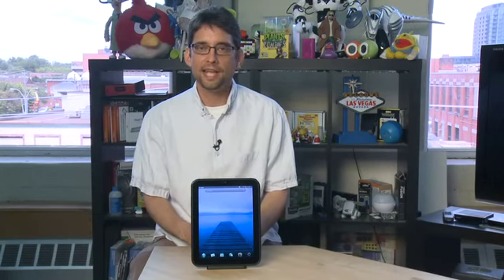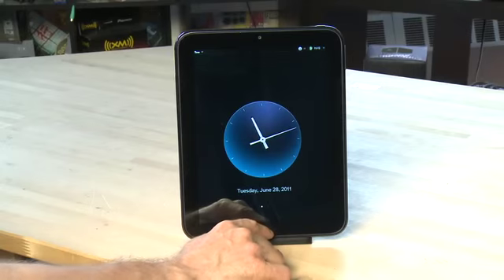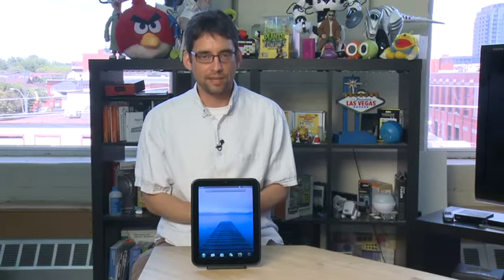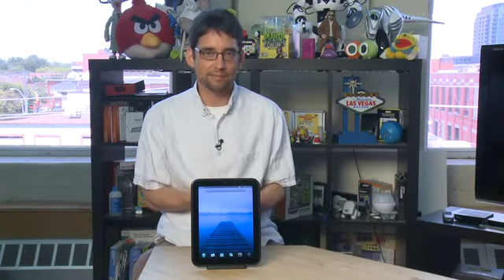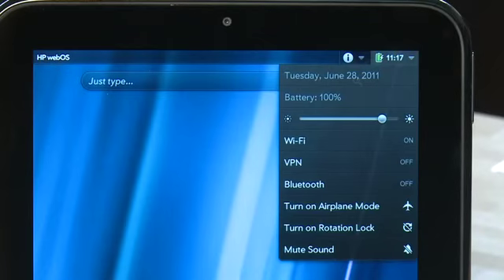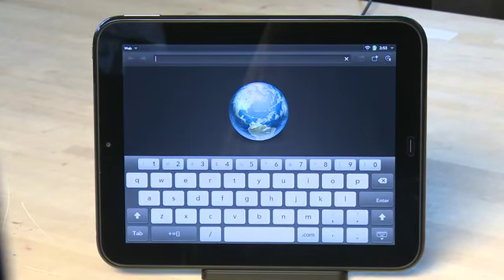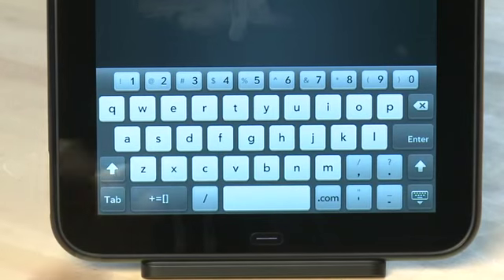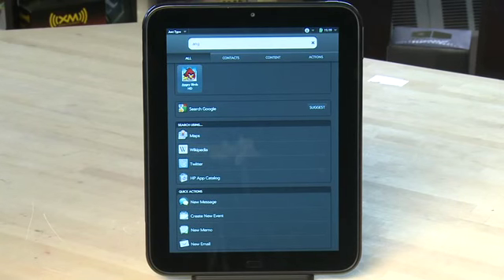Interacting with the HP TouchPad interface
We'll show you how to interact with the HP TouchPad. It uses webOS as its operating system and should be familiar to anyone who used the Palm Pre. We'll show you how to use the multitasking features, how to interact with the home screen and more, check it out @ butterscotch.com